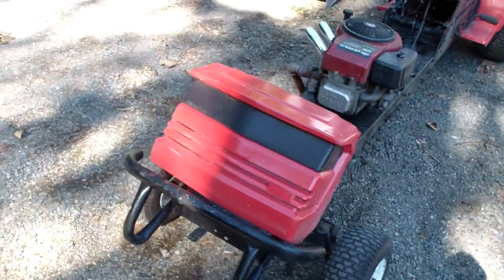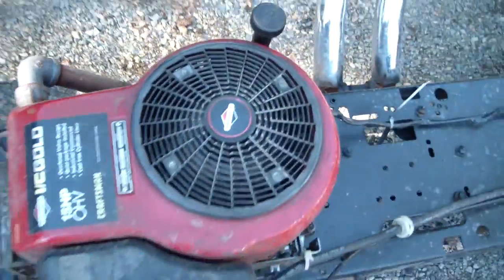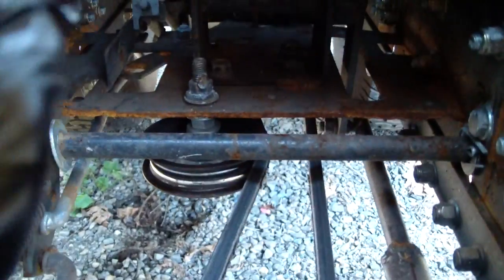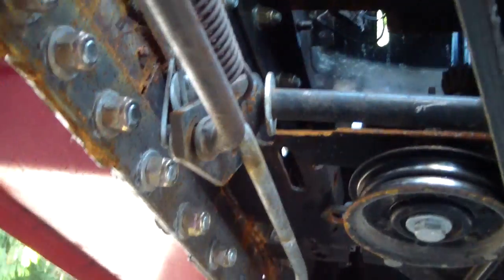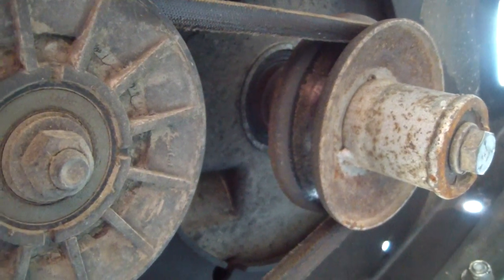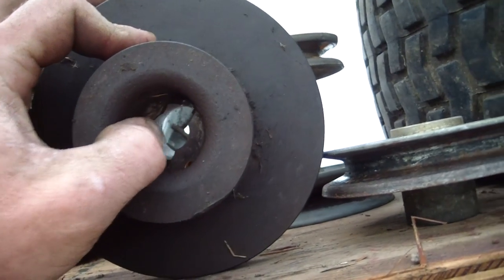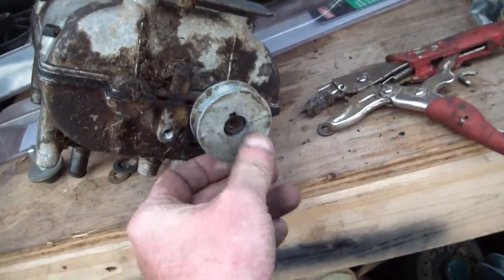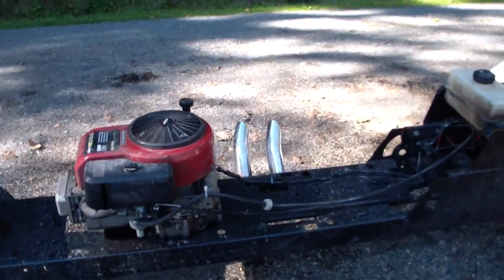The Hot Rod Tractor!!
The Hot Rod Tractor!! It aint done yet!! Have to get the hood done and put 2 more 700 5 speeds peerless's on it!!